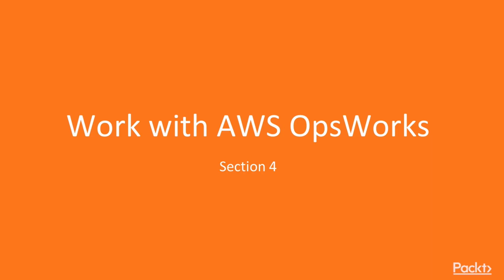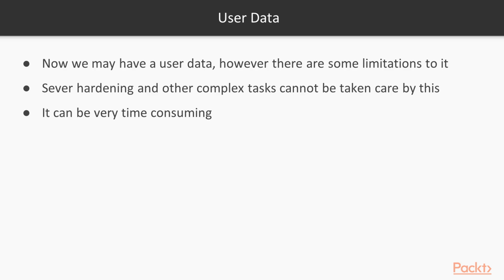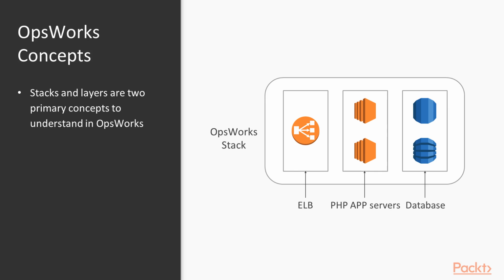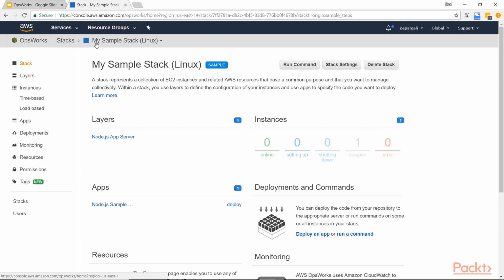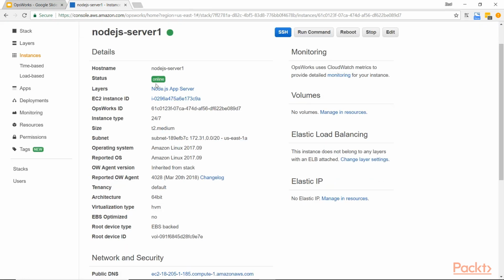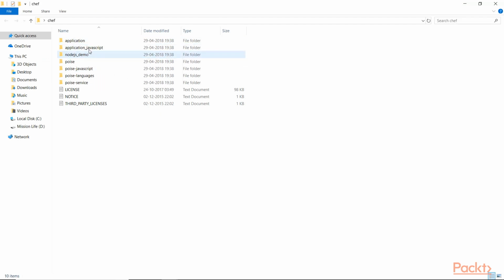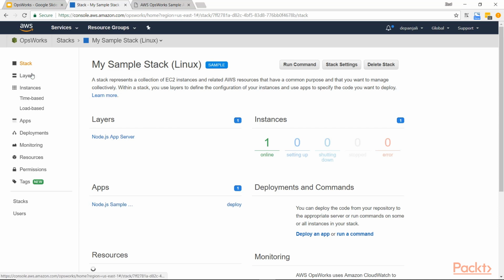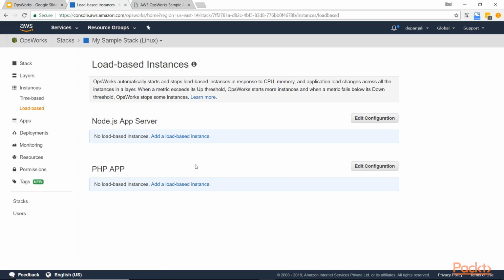28 Introduction to AWS OpsWorks